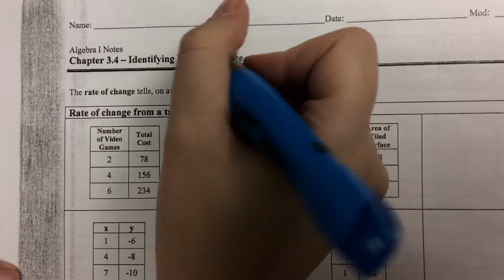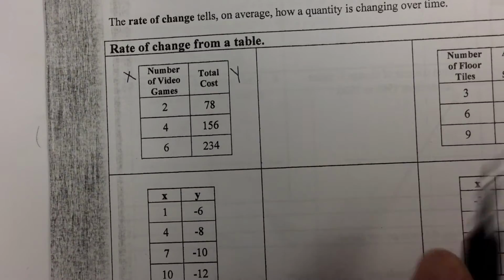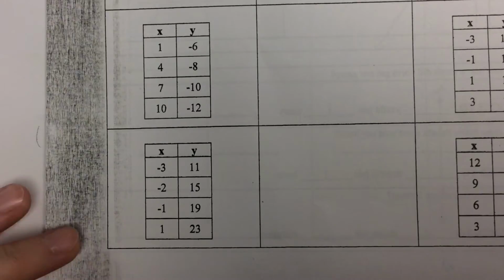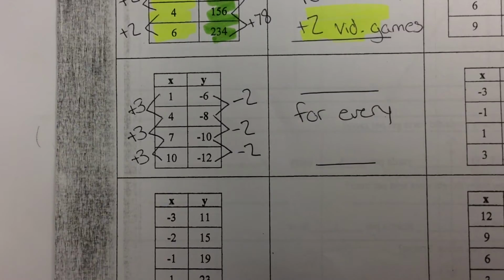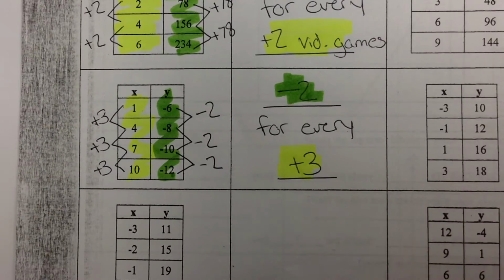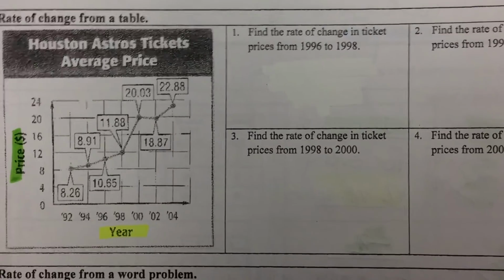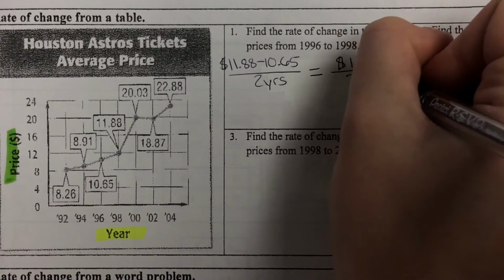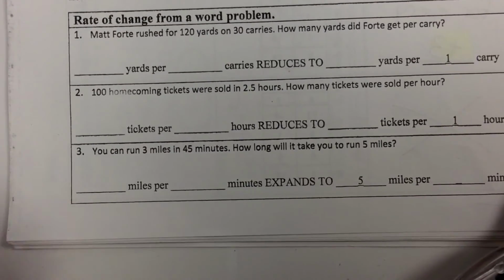3.4 Identifying Rate of Change